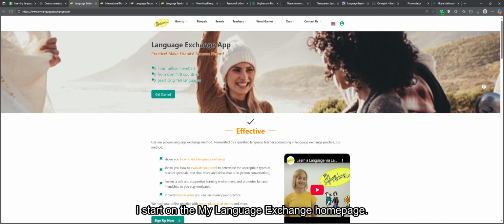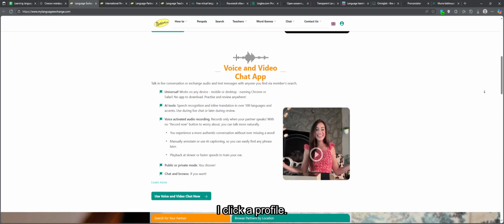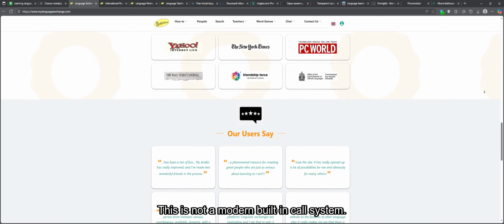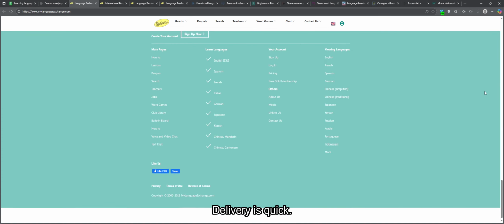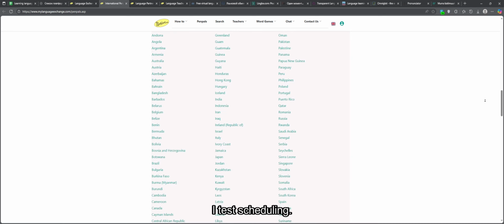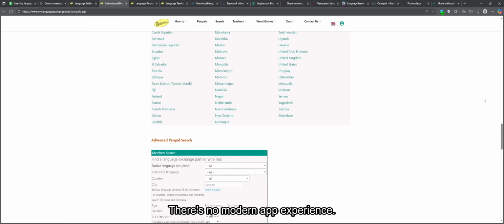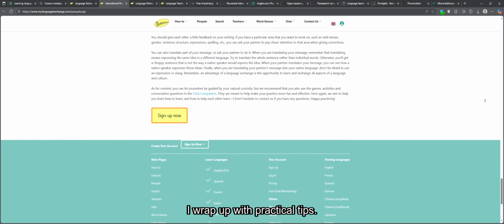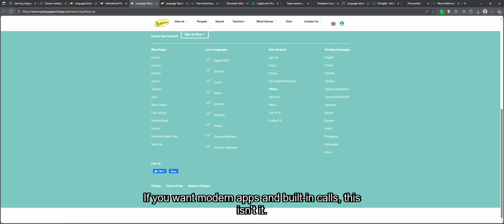MyLanguageExchange: Honest Review & User Experience — language partners, penpals, voice chat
I walk through MyLanguageExchange from sign-up to first message. See how penpals, text chat, and voice chat work, how to filter native speakers, and what Gold membership actually gets you. I show profile quality, matching speed, safety tips, and real friction points for language practice and conversation partners.